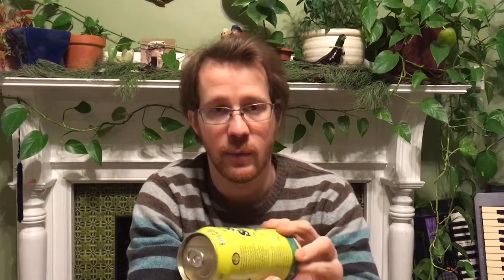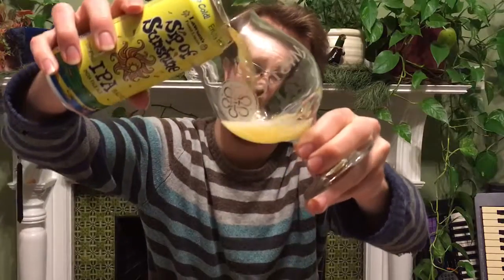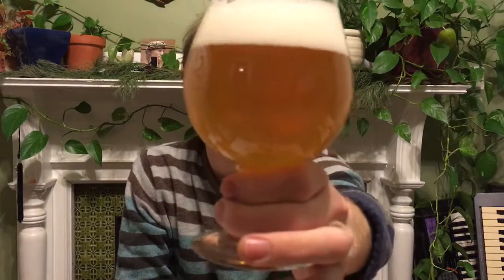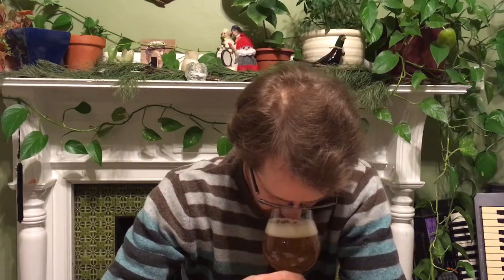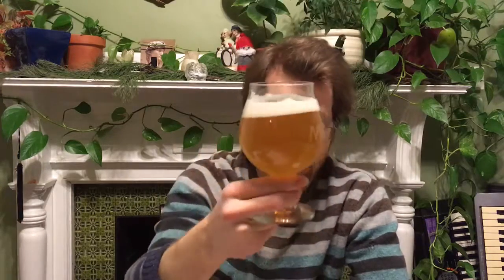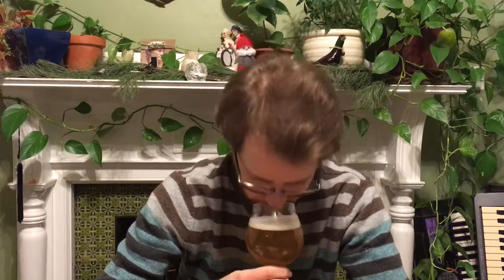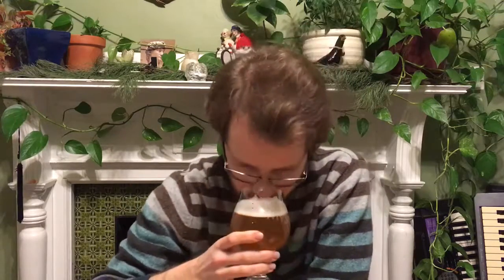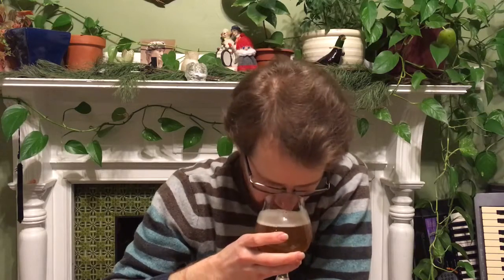Lawson's Sip of Sunshine DIPA || Digesting Beer